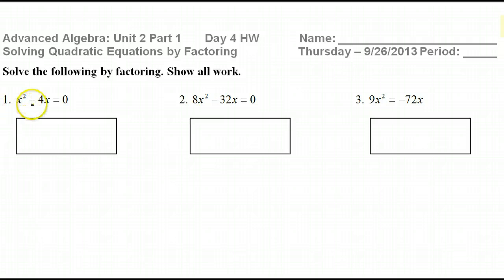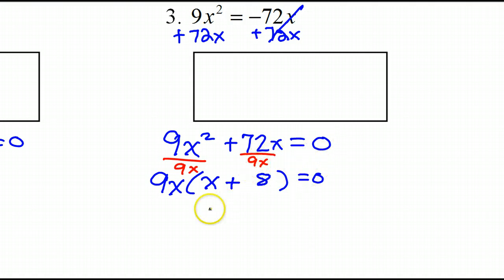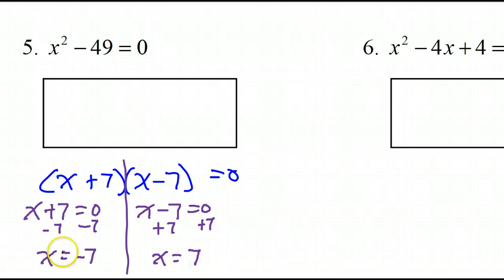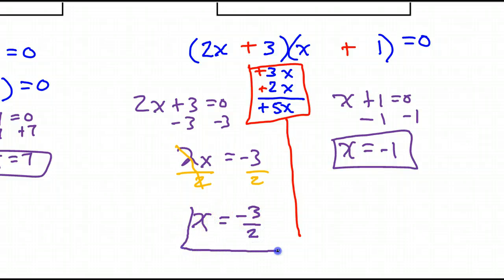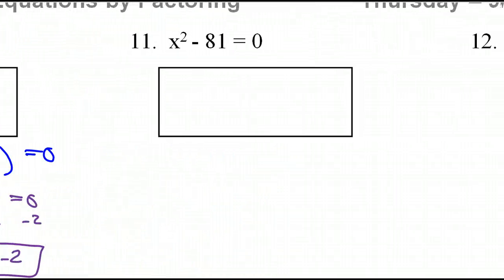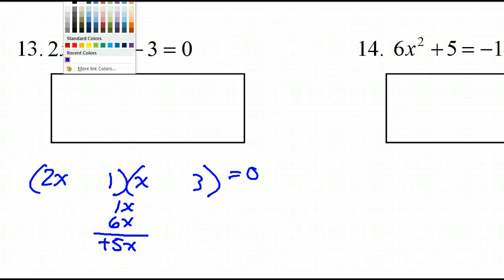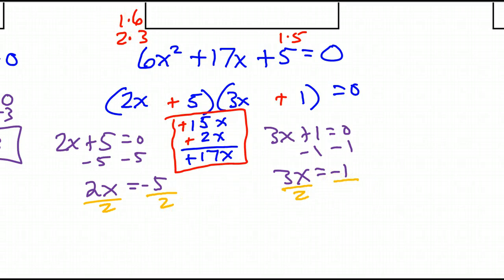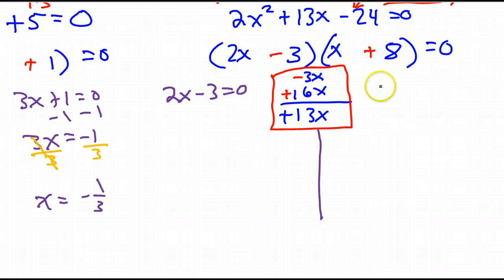Day 4 HW Solving Quadratic Equations by Factoring